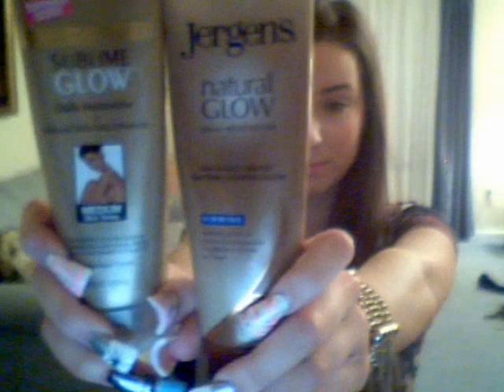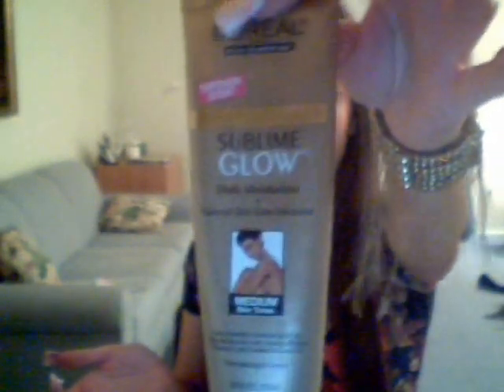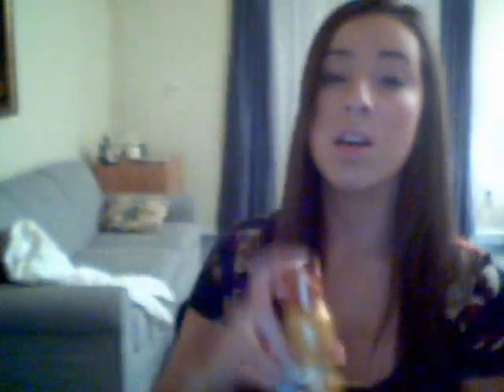How To Choose The BEST TANNER For Your SKiN TONE!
All products can be purchased at any drug store (except St. Tropez which can be purchased at Sephora & Shimmer Tint Lotion which you can get at Victoria's Secret/Bath and Body Works)